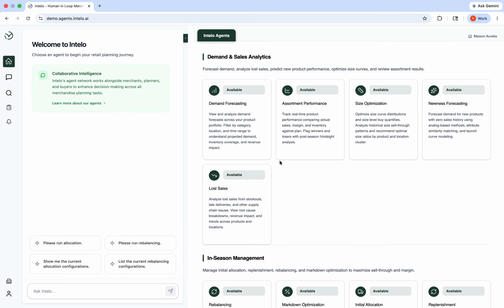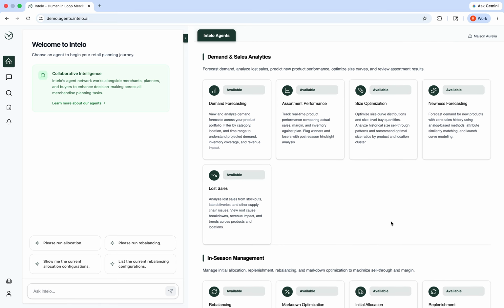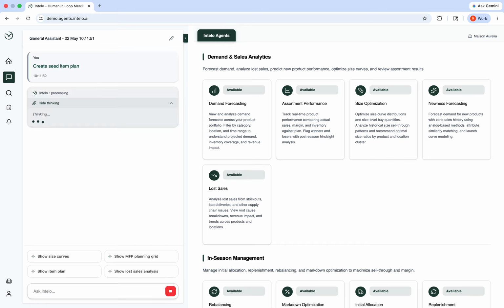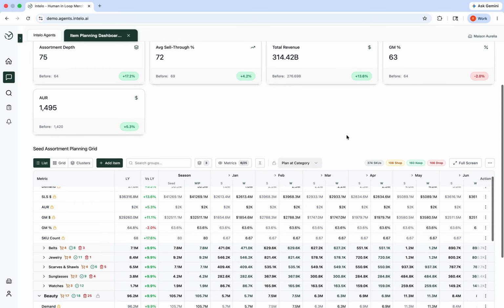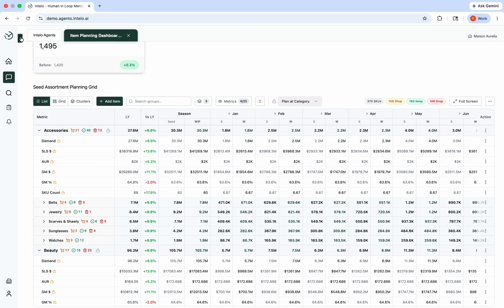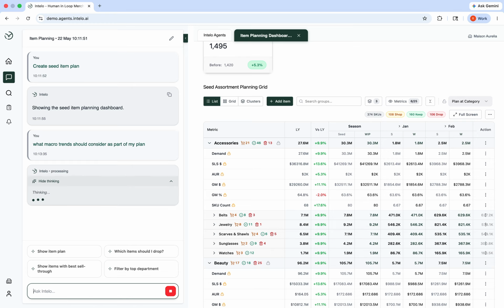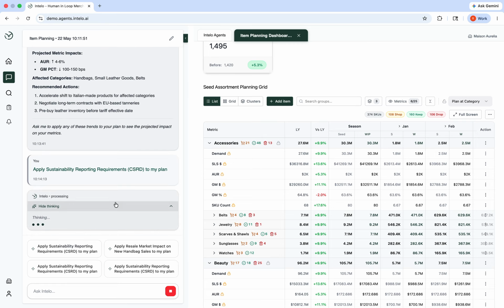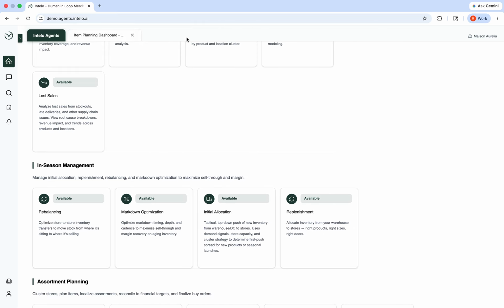Intelo.ai built on Databricks